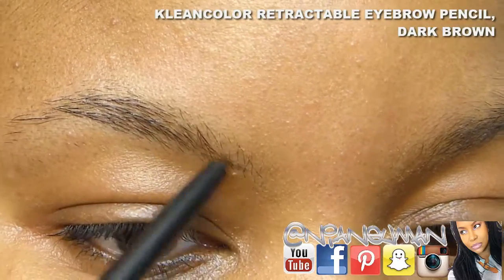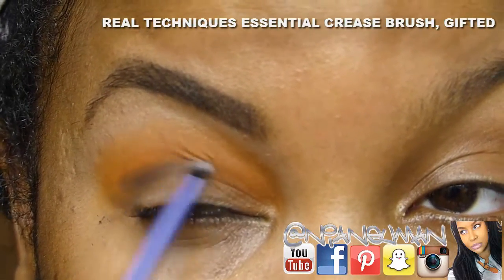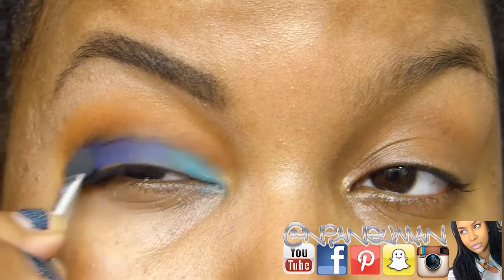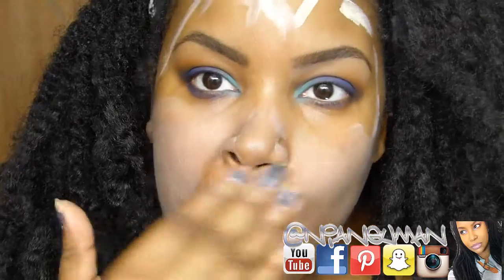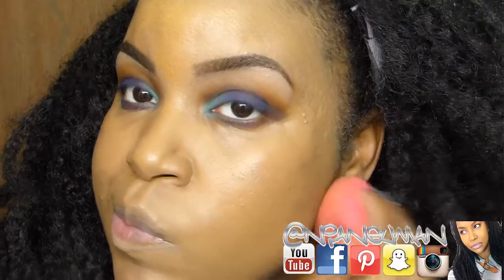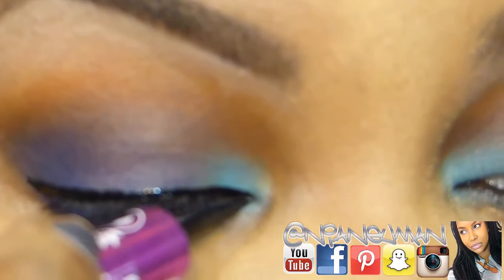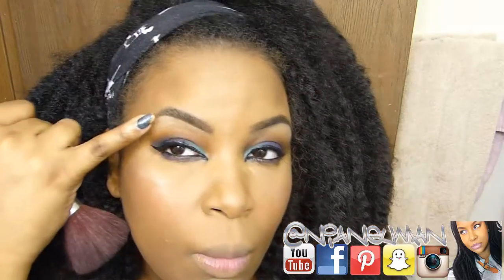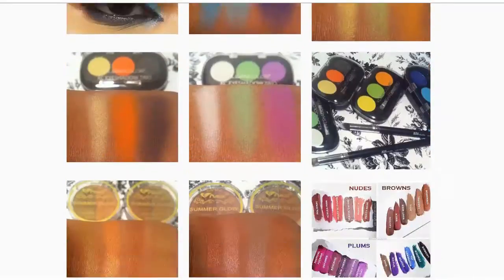ShopMissA Saturday #5 | Full-face makeup demo feat. $1 makeup!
ShopMissA Saturday #5 is a full-face first impression/try-on using makeup purchased for $1 at  ShopMissA.com.

Everything at ShopMissA.com is just $1, and standard shipping within the US is just $3.95 flat-rate.  I LOVE MissA and have been shopping there for over three years.  This is NOT a sponsored video - I paid for these items myself and my opinions are my own.

I'll be back with Swatch Sunday, Mani Monday, How Tuesday, Wish List Wednesday, Thrifty Thursday, Follow Friday, and ShopMissA Saturday videos.  I'll also share Empties/Favorites videos.